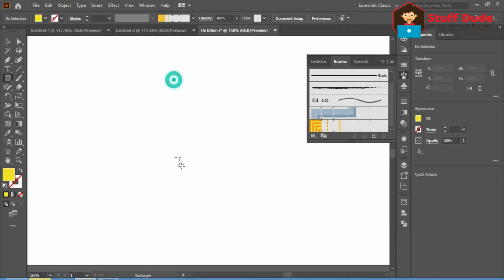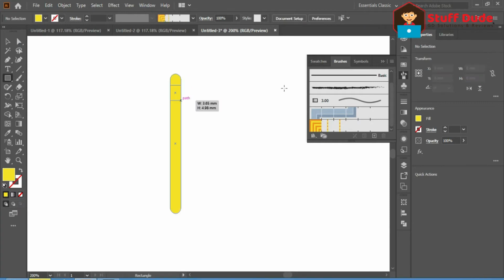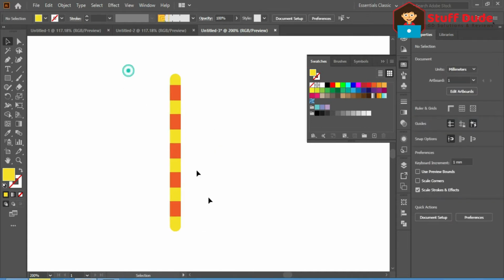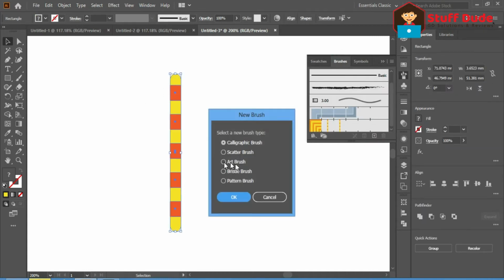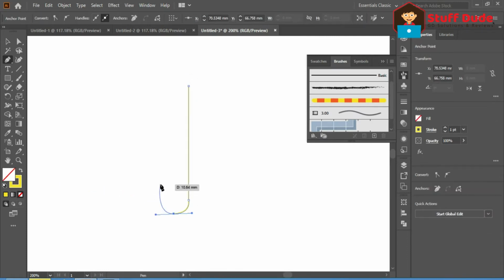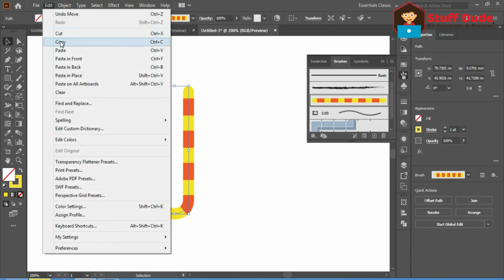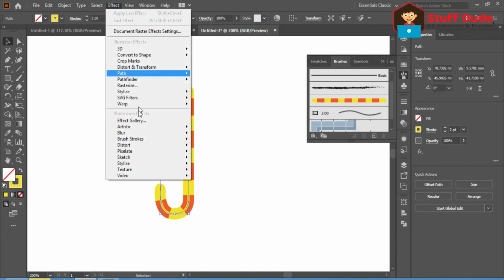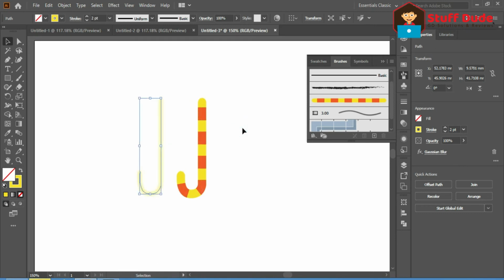Depth or Reflection to you lined art in Illustrator | Tips Train | Stuff Dude Anand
Learn to create brush and add reflection or depth  in Illustrator.